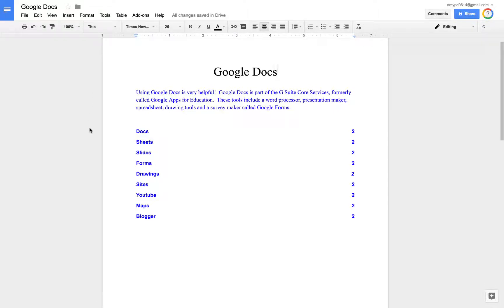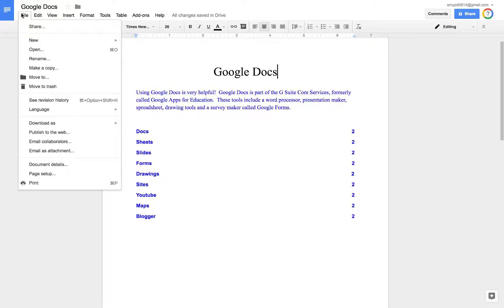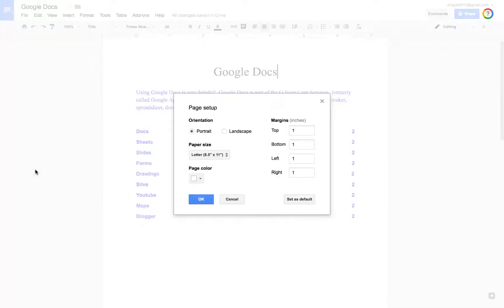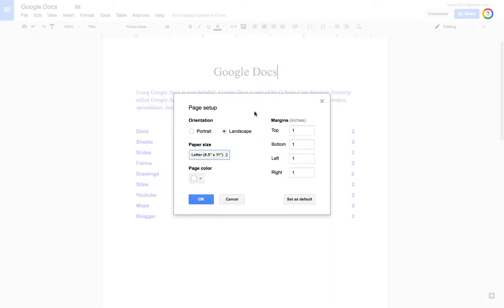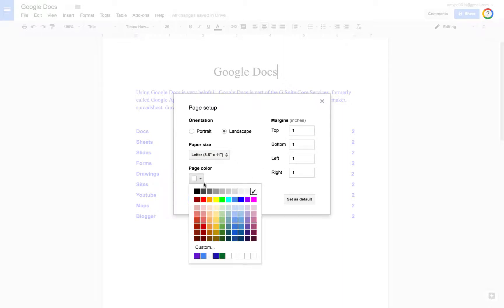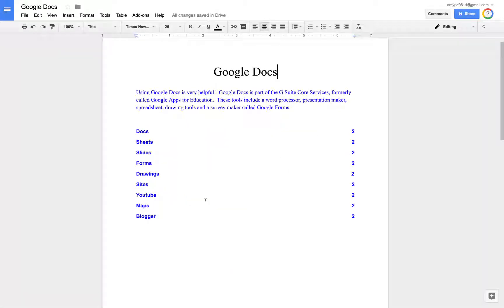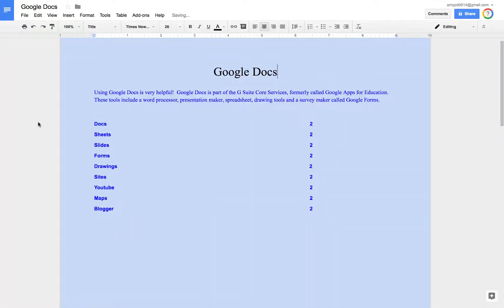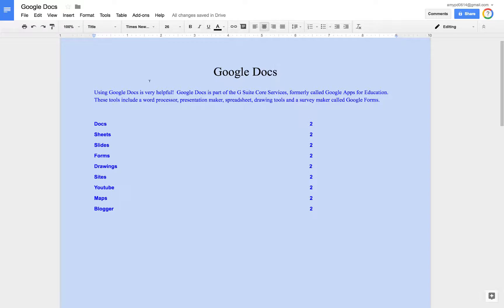Changing Orientation, Margins and Background Color of Google Docs